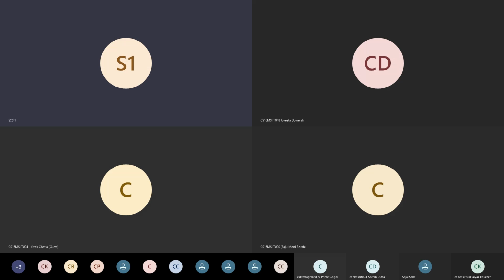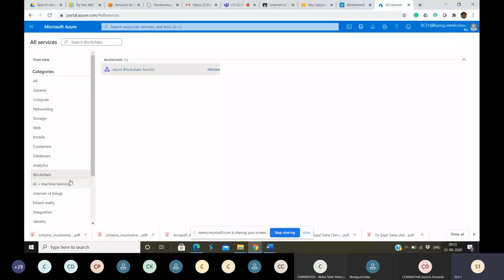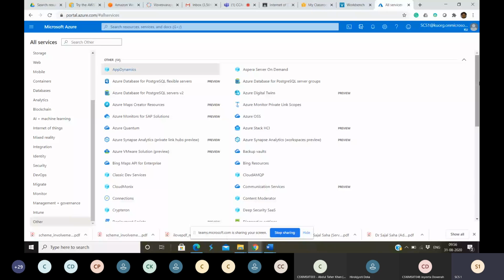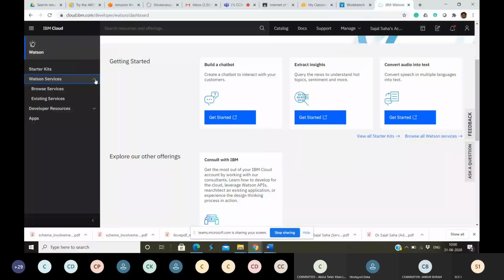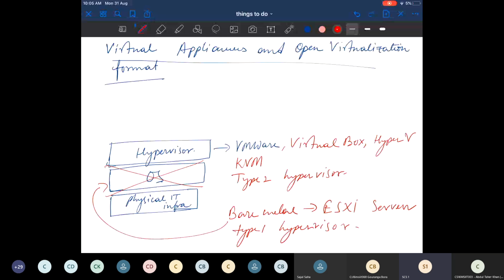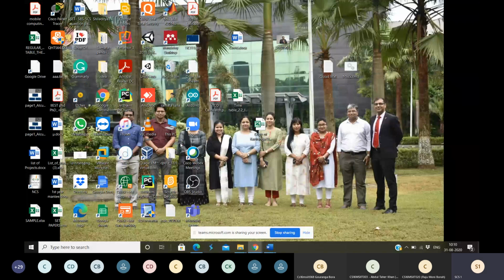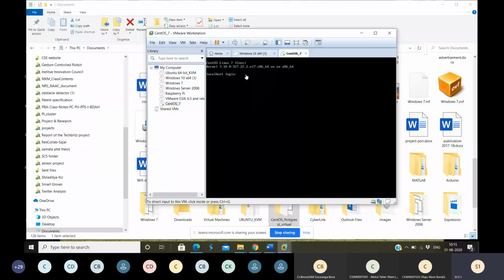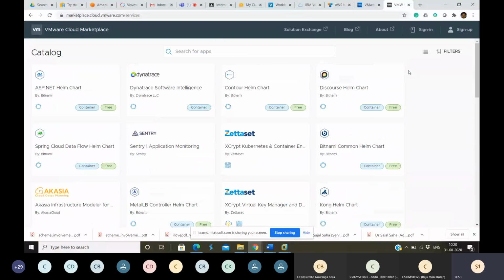CCADM CSE5 310820